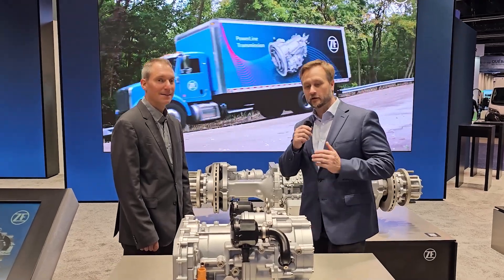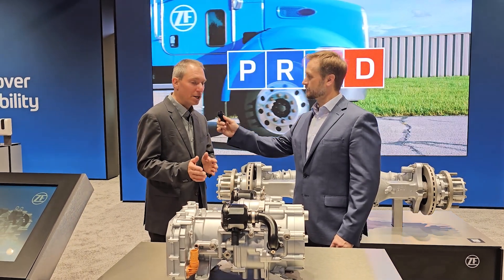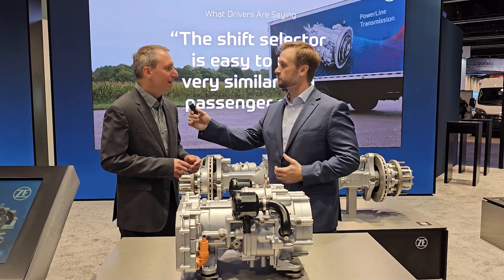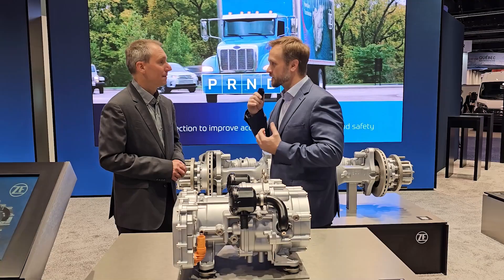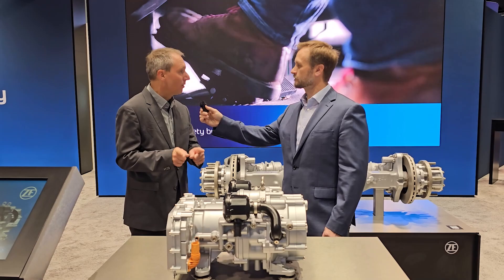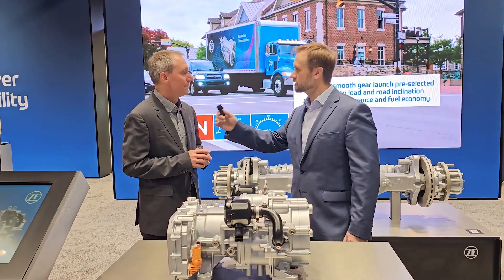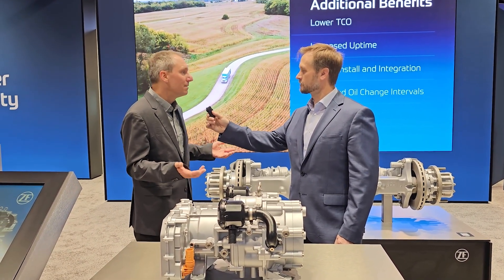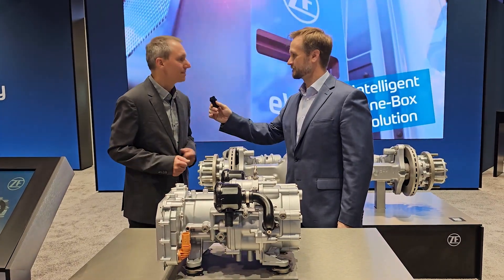ZF e-comp Scroll Technology Explained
Learn how ZF’s e-comp Scroll electric air compressor works and why it’s changing commercial vehicles. This oil-free, quiet, low-vibration design delivers cleaner air, high efficiency, and reduced maintenance, all while keeping drivers and passengers more comfortable. Watch to see how scroll technology makes it possible.

Have questions or want to learn more about a specific solution? Drop them in the comments—we’d love to hear from you.

Follow ZF Commercial Vehicle Solutions North America on Social:
LinkedIn.com/cv-at-zf
Facebook.com/zfgroup.northamerica
Instagram.com/zfgroup.northamerica